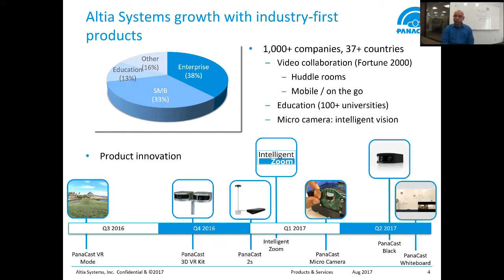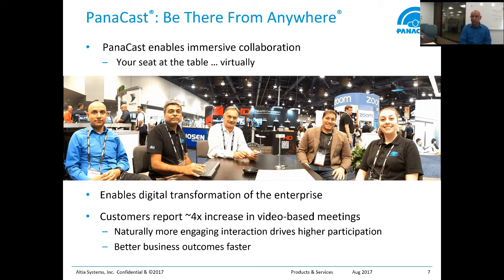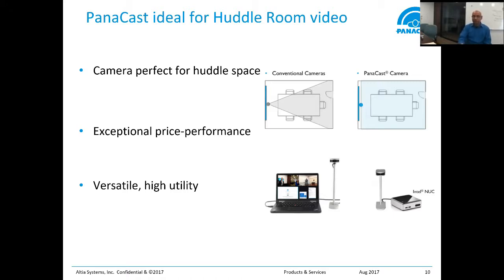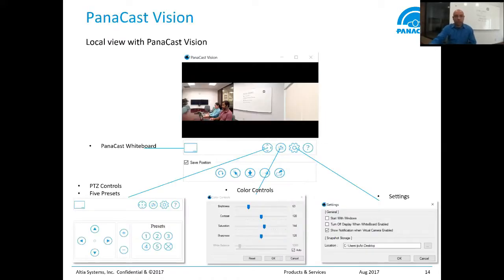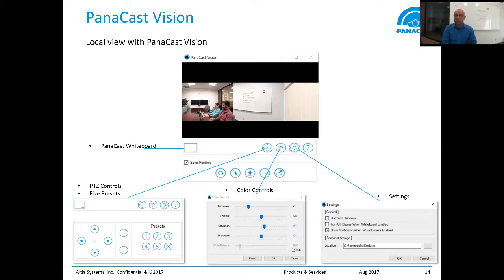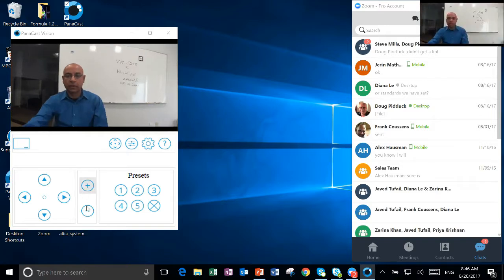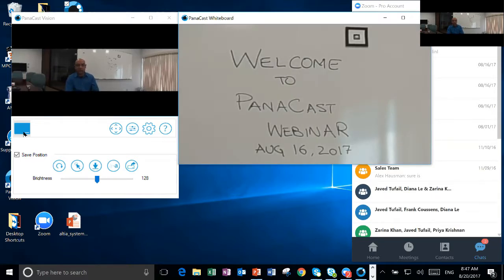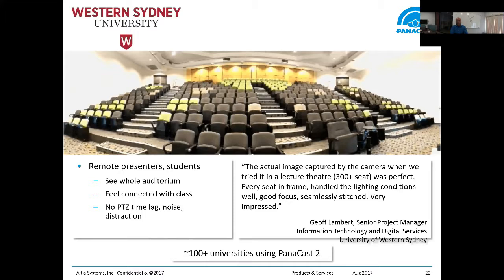Webinar1_16-08-17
Webinar demonstrating:
- The revolutionary PanaCast 2 180 degree 4K video camera
- Intelligent Zoom (automatic and dynamic framing of room participants)
- PanaCast Whiteboard (detects standard in-room whiteboard or wall, corrects geometry, enhances contrast and brightness and sends as separate video that can be shared content alongside main room view)